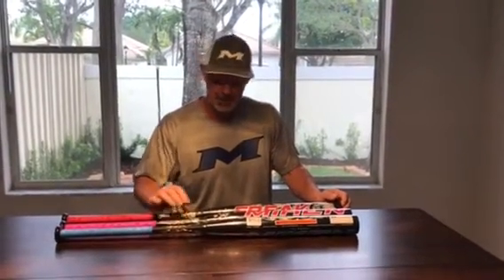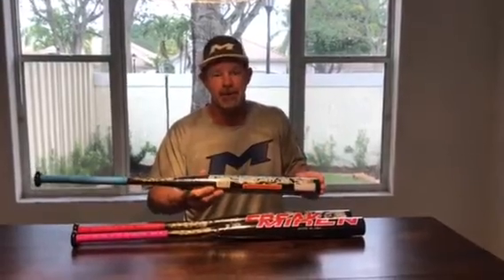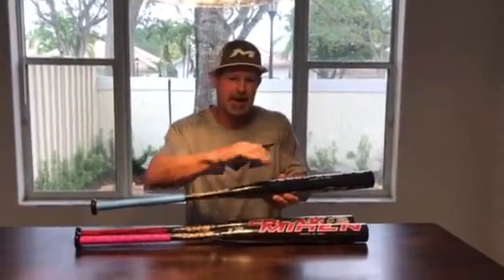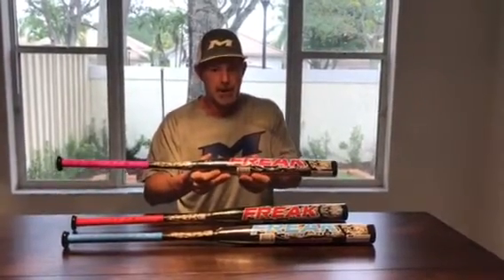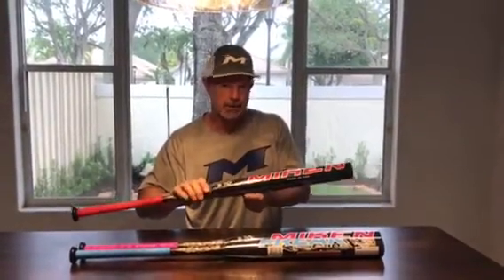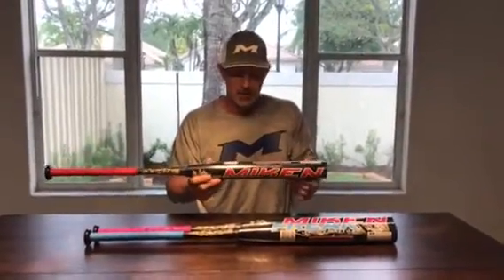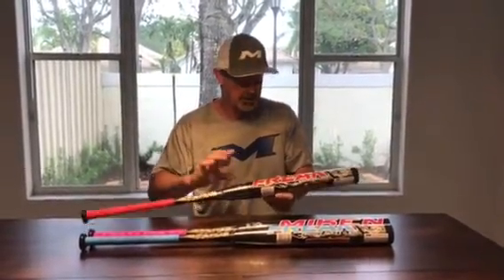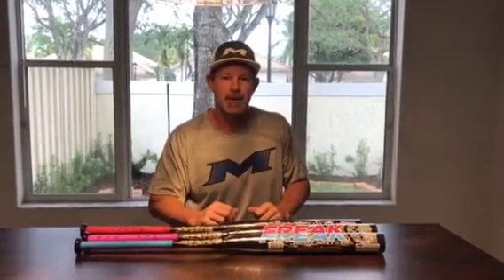2018 Miken Senior bats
A brief description of each of Mikens senior bats for 2018...